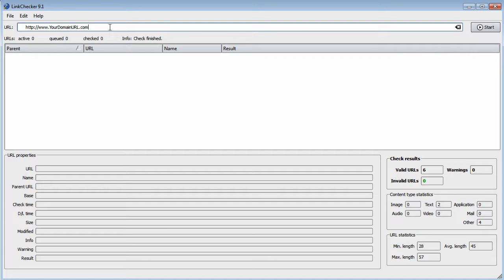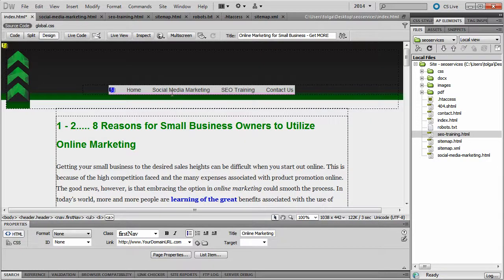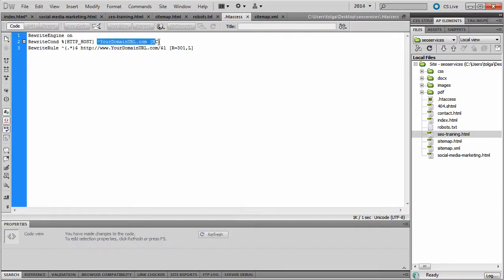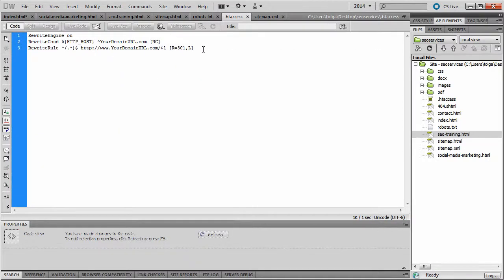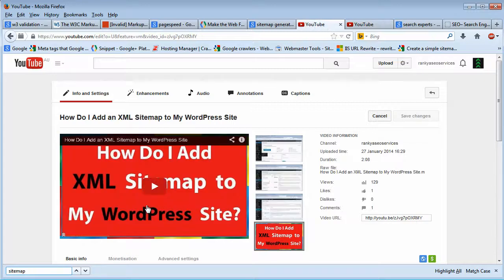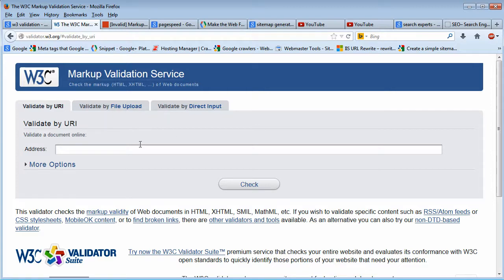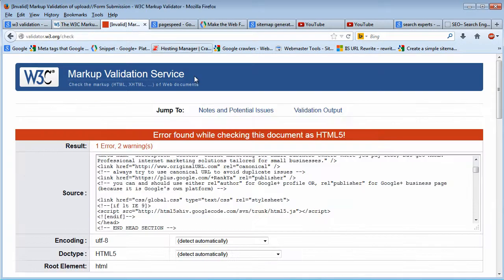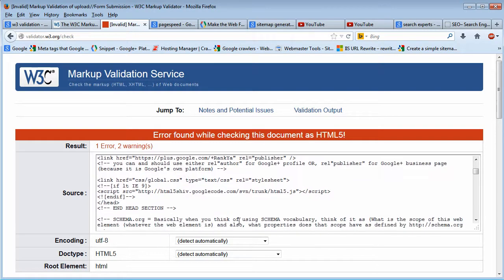16-A Technical SEO Insights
16-A Technical SEO Insights video lesson shares information related to technical side of website optimization.This video tutorial shares insights related to broken links, why you should consider using HTML5 and stay up to date with current web standards, talks about title attributes for hyperlinks, using relative URL's or absolute URL path.